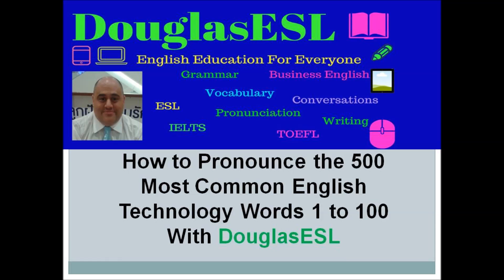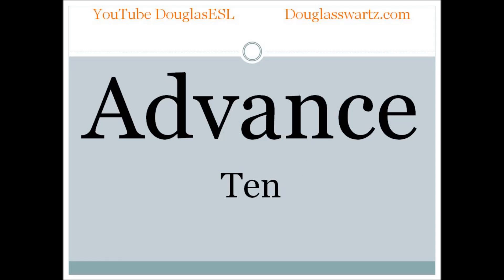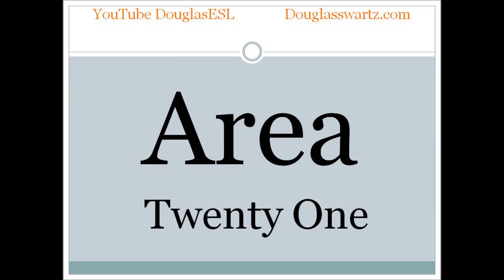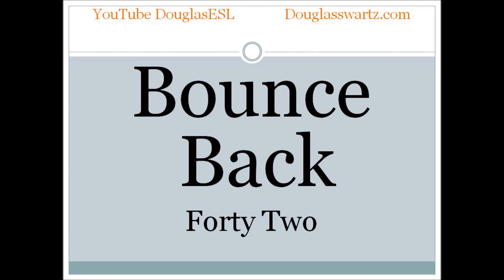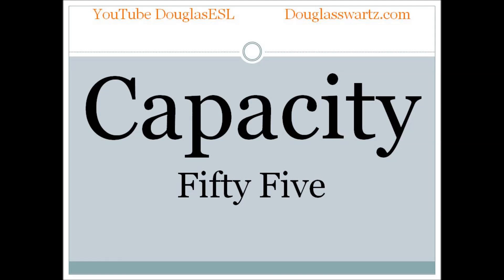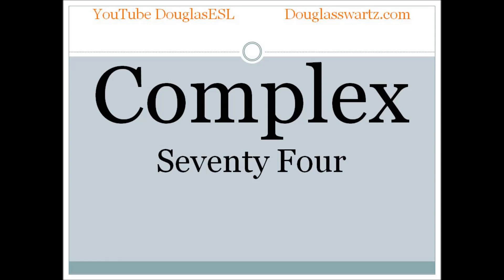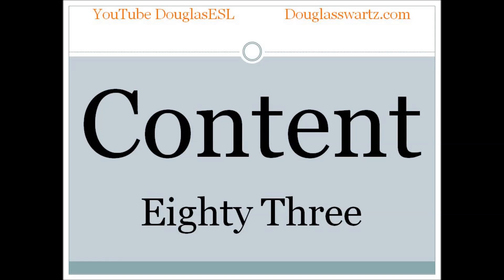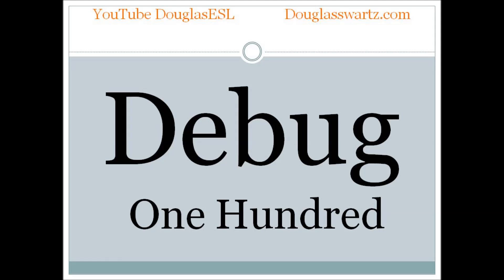How to Pronounce the 500 Most Common English Technology Words 1 to 100 With DouglasESL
How to Pronounce the 500 Most Common English Technology Words 1 to 100 With DouglasESL will help English students to pronounce the most used English technology words in Business English and Technology based conversations. Practice these words until you can speak English technology words well. I hope this series of videos helps everyone to communicate extremely well when talking about technology.